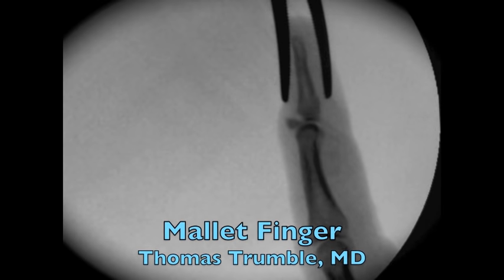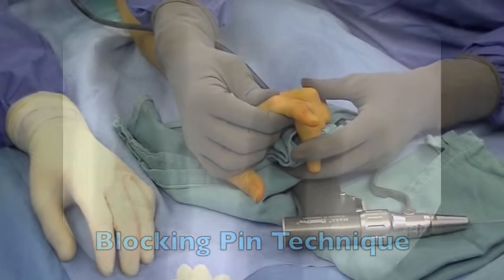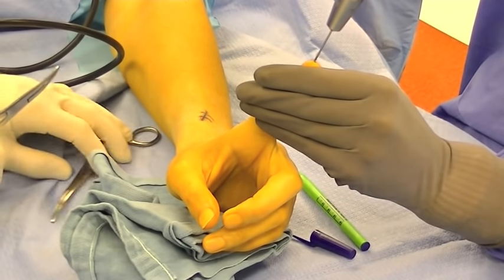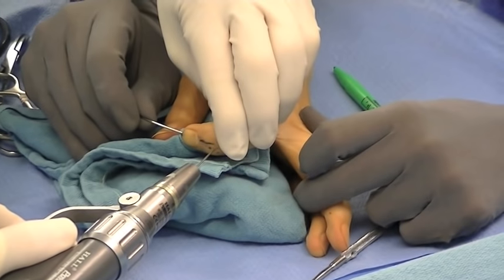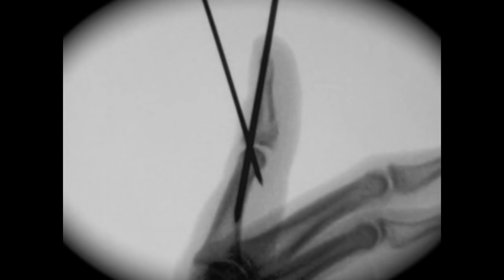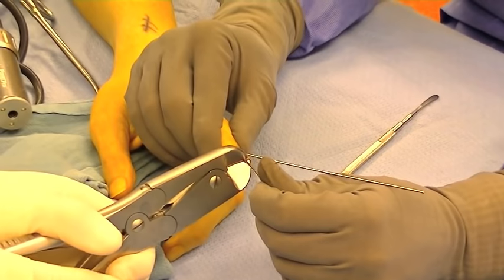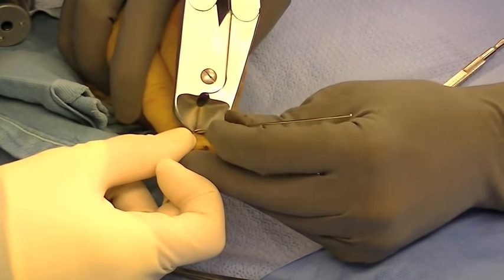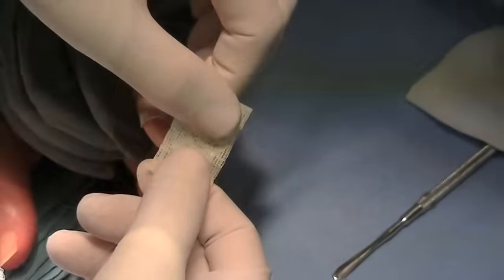Mallet Finger Surgery Preformed by Dr. Thomas Trumble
Mallet finger occurs when the extensor tendon becomes detached from the finger tip causing a drooped or deformed finger.  These can be associated with or without a fracture.  When a fracture is involved the joint surface is disrupted and fixation with special pins enables the mallet finger injury to heal properly.